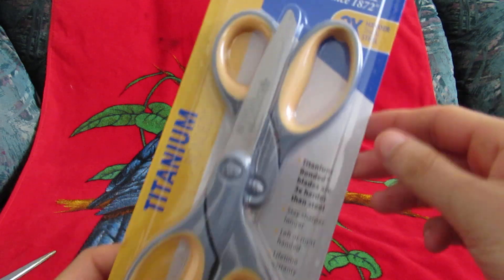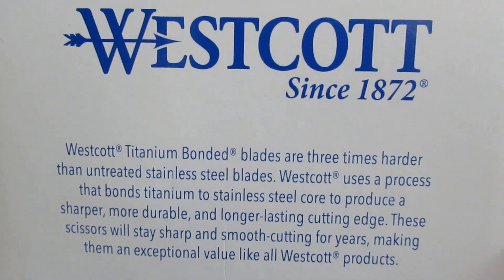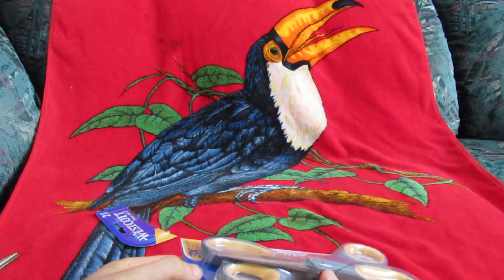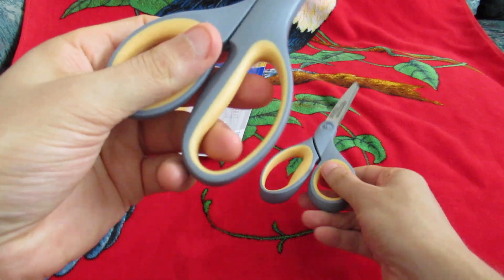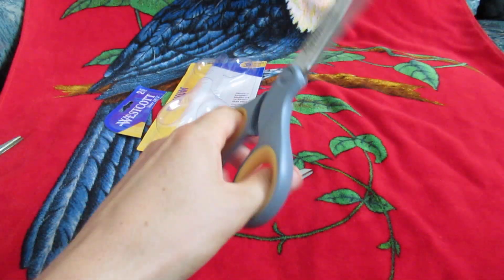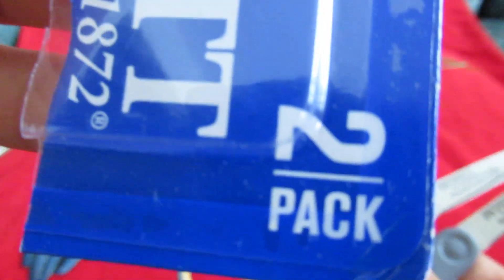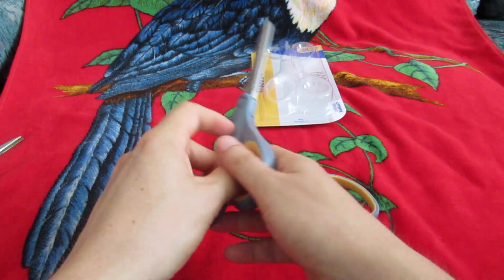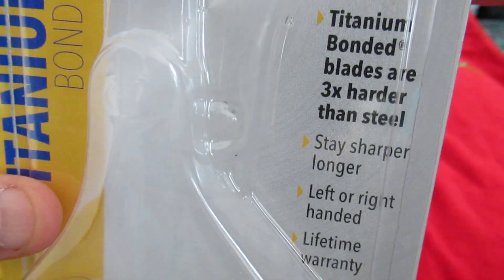Unboxing - Westcott 8-Inch Titanium Scissors